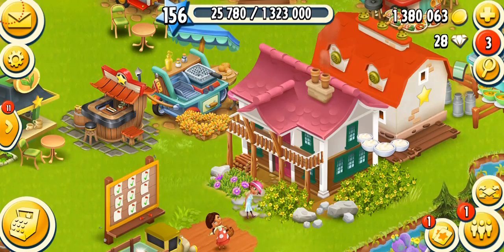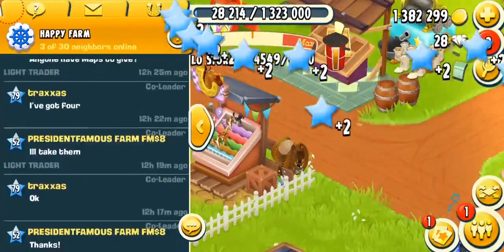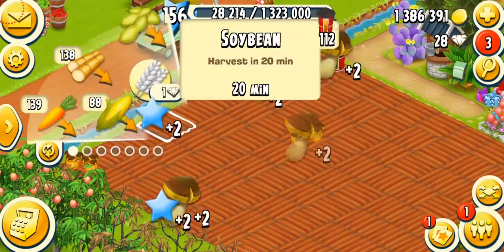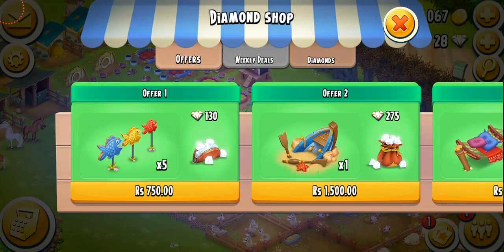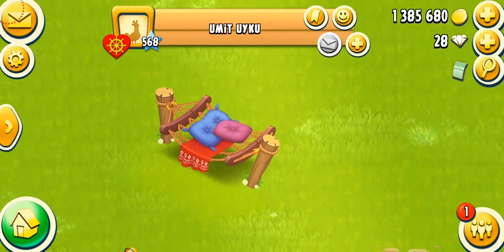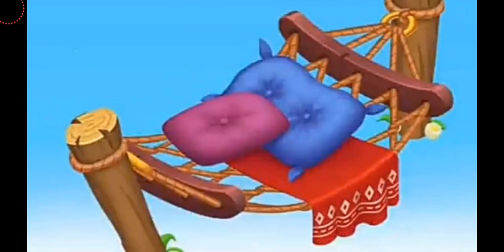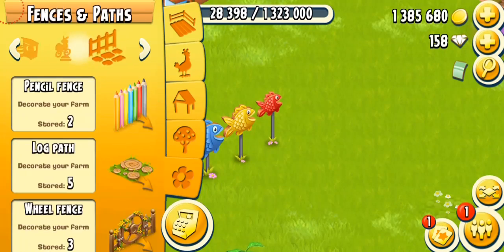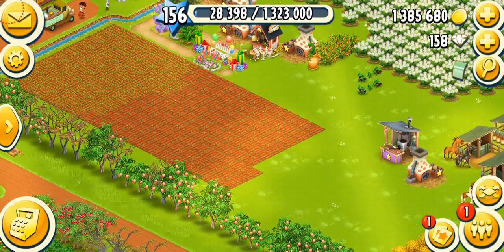Hay Day New Summer Decorations 2020 - Special Diamond Offers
From Supercell:

We have added three time-limited diamond packages to the shop! Each one comes with a special exclusive decoration!! What better opportunity than now to stock up on diamonds! But be quick, these packages are only available for a short amount of time!